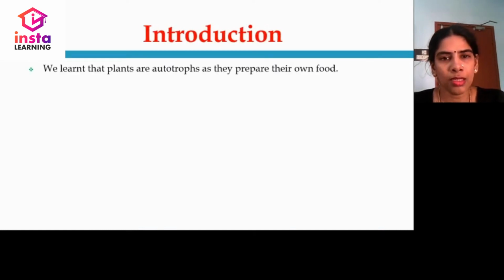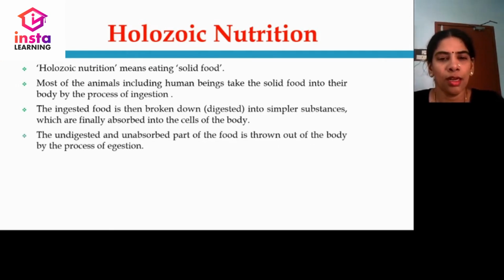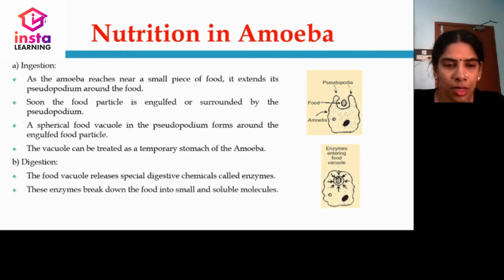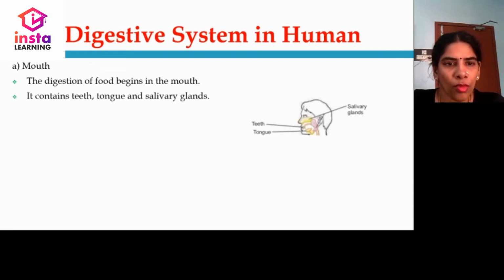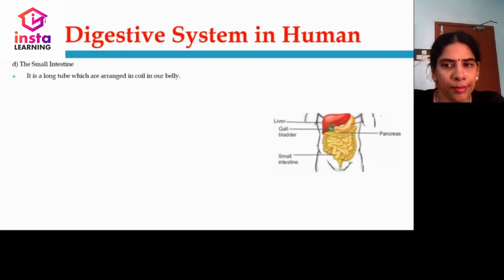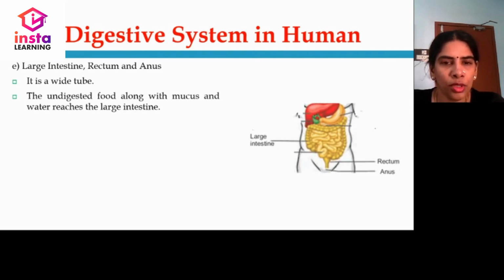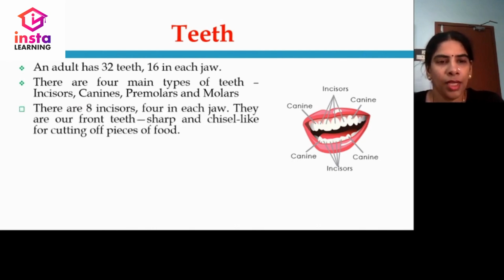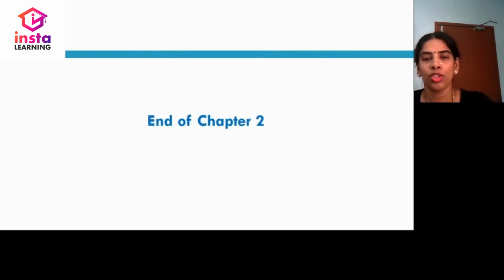Insta LEARNING | SCIENCE SQUAD | Class 7 | Chap 2 | NUTRITION IN ANIMALS